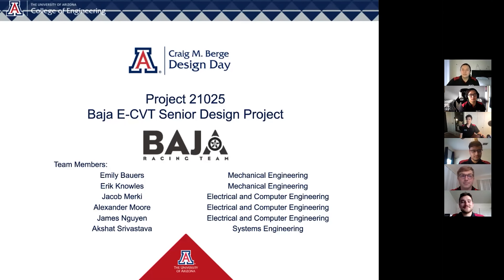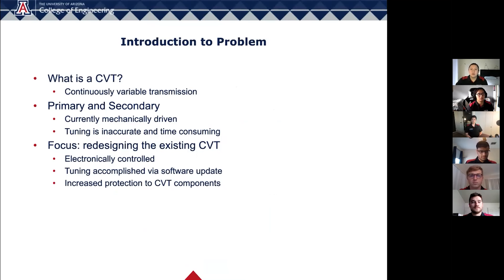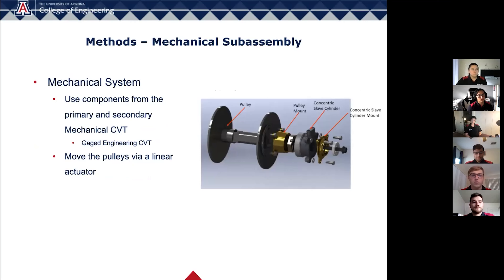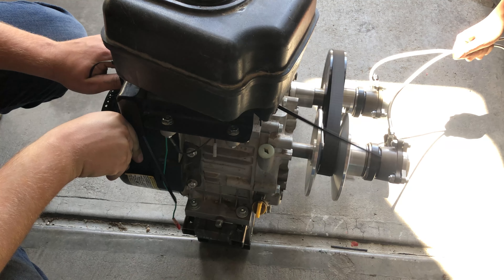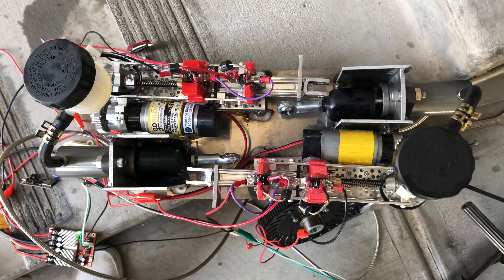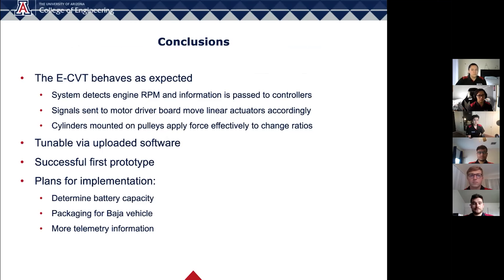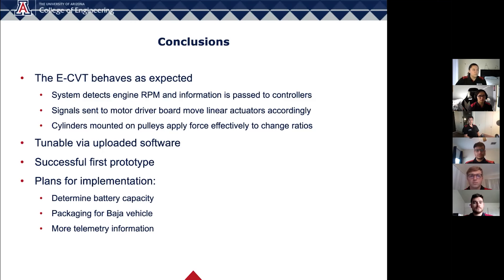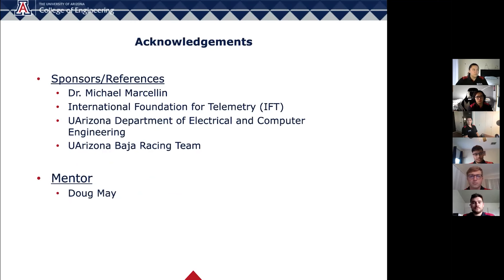21025 – Electronic Continuous Variable Transmission for Baja Race Car